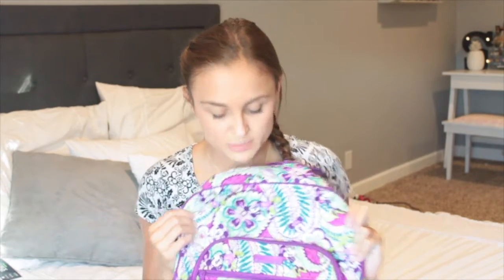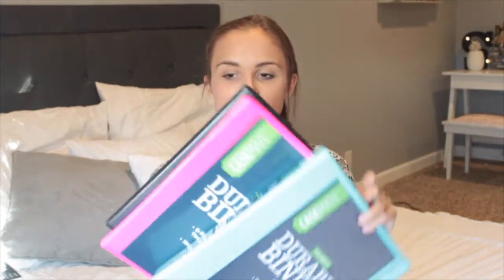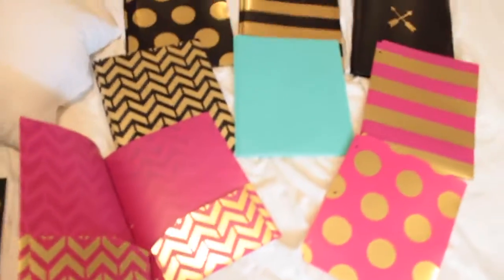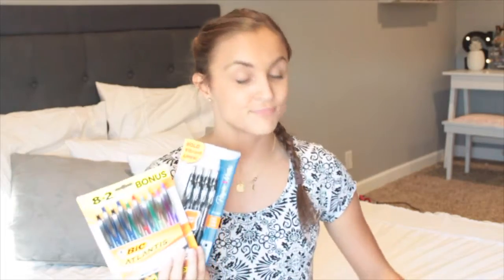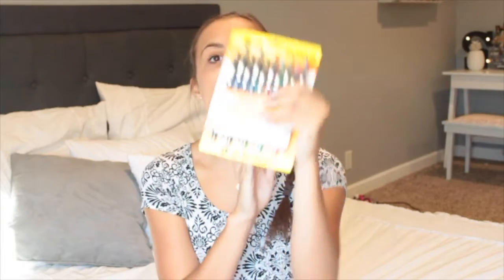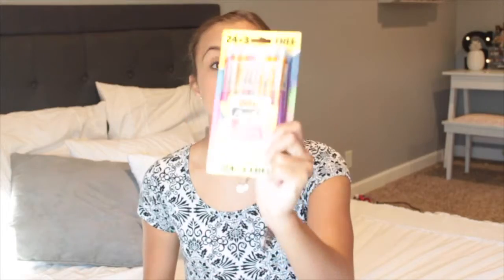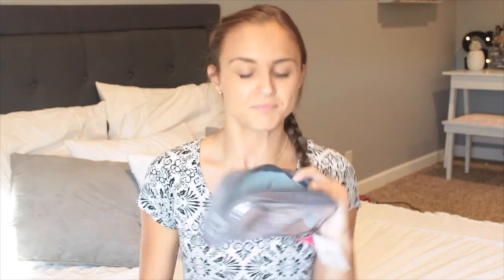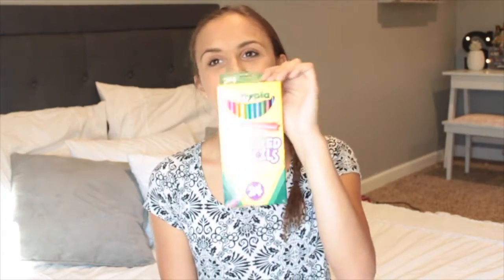BACK TO SCHOOL HAUL 2016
I know, I know…such s basic video lol. BUT…please let me know what you think about a back to school series!!! I think it would be fun to film and very helpful. THANK YOU BUNCHES